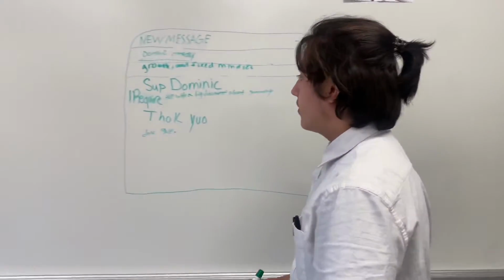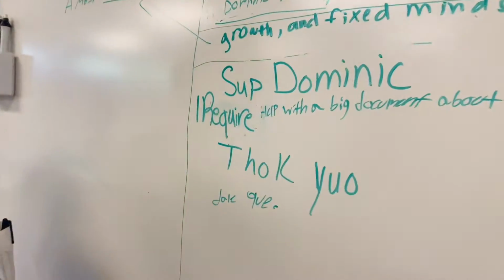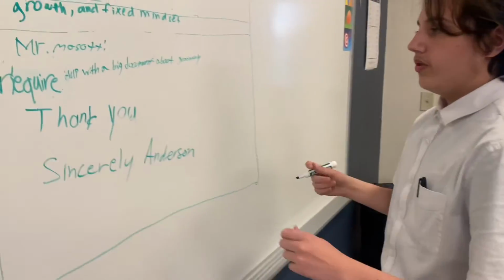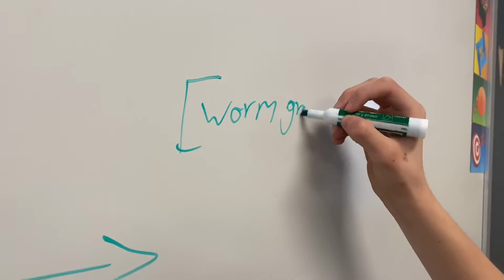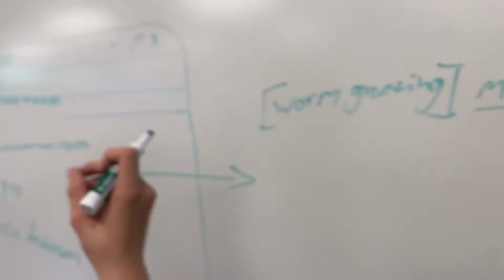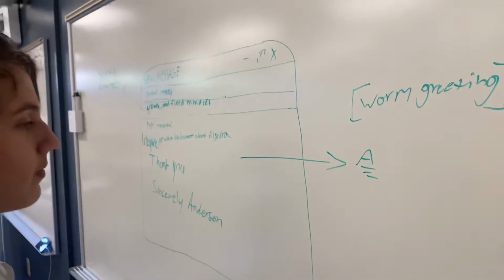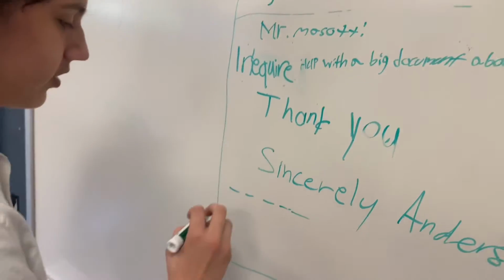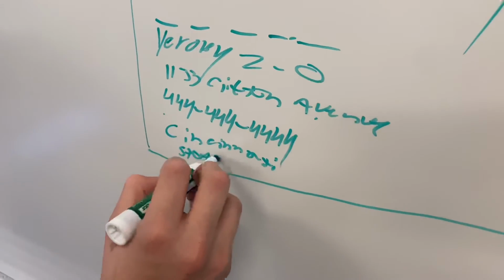Email etiquette- the correct and formal way